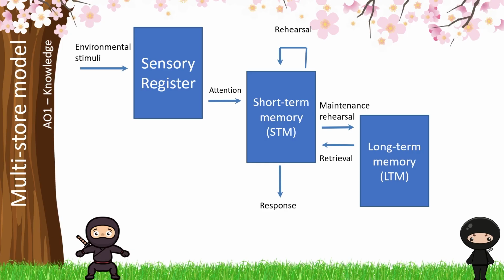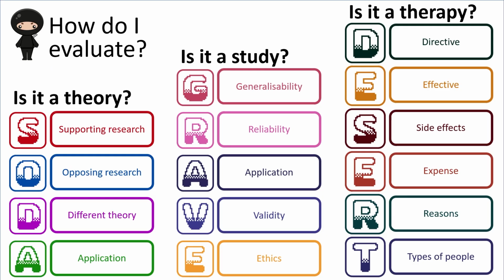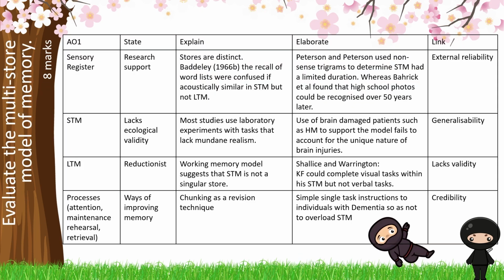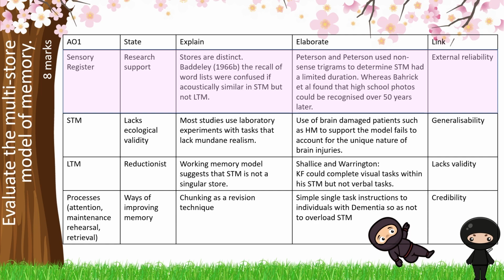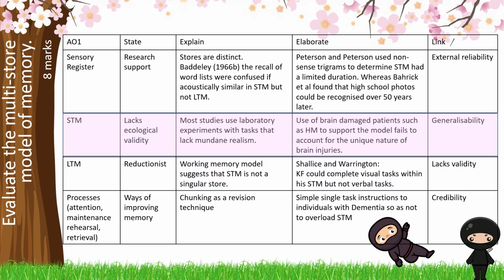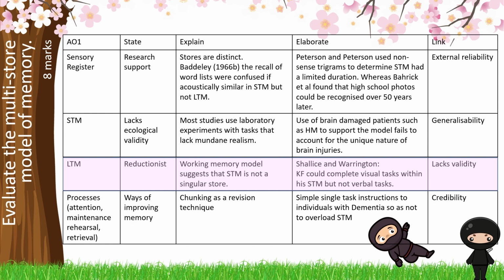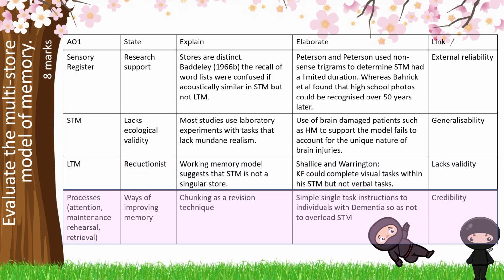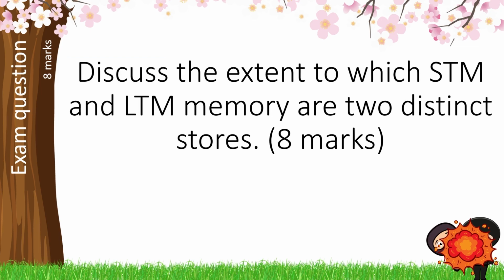Multi-store model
An explanation of memory that looks at different stores in memory: sensory memory, STM and LTM. This video examine how to explain each store and evaluate MSM.